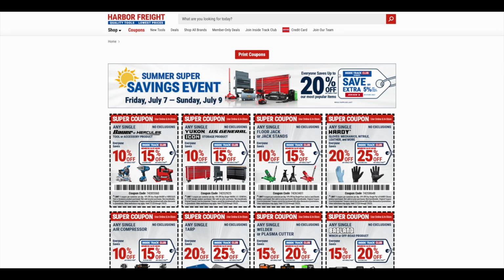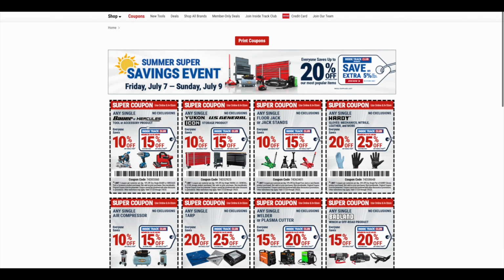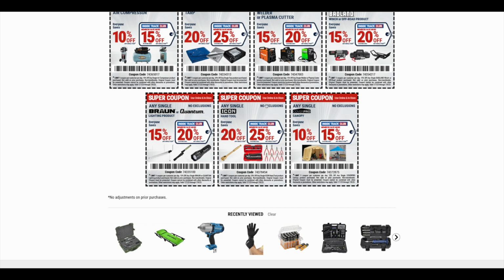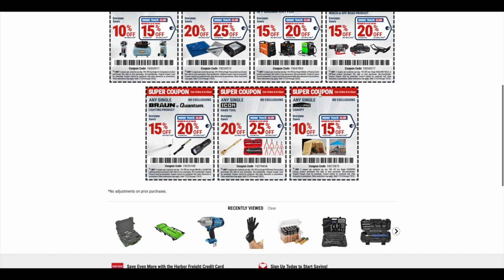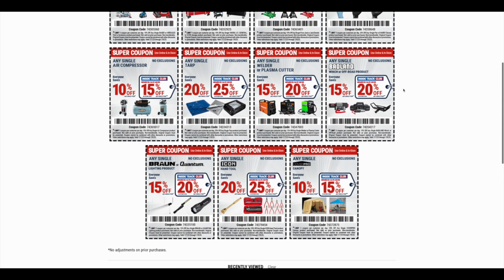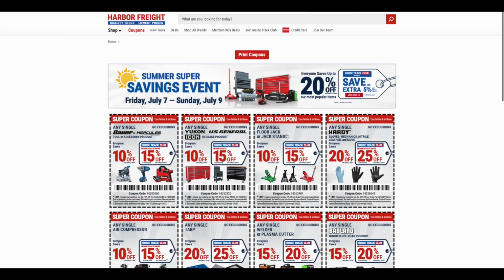Harbor Freight Summer Savings Sale!( No Exclusions! July 7-9)